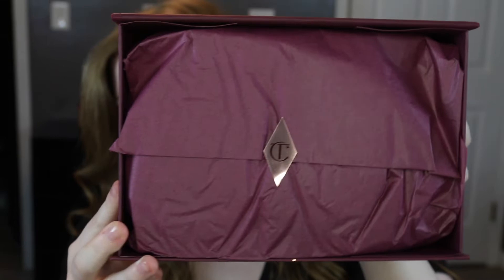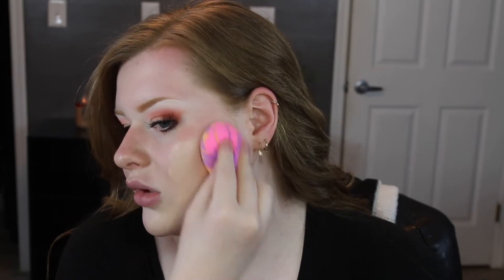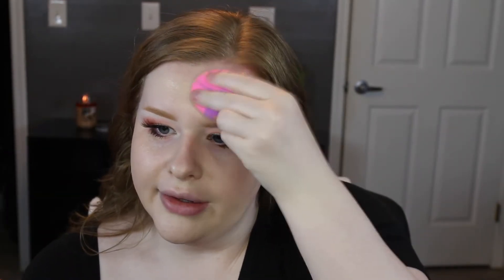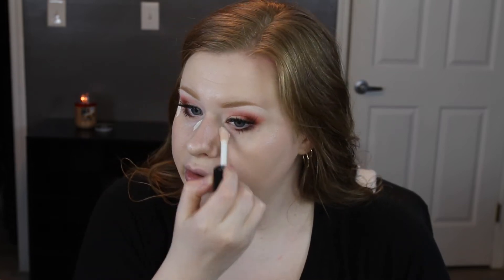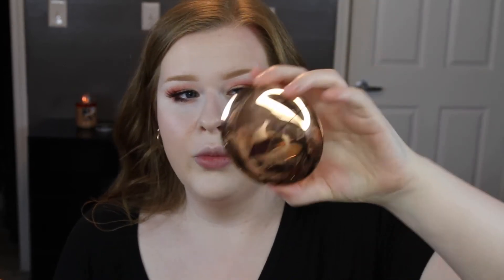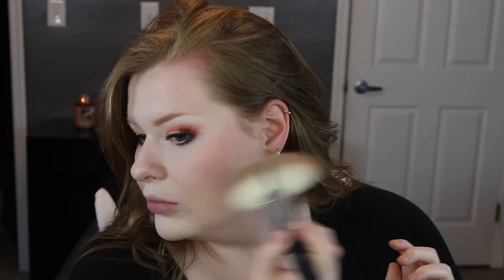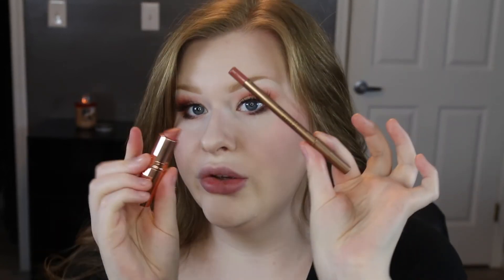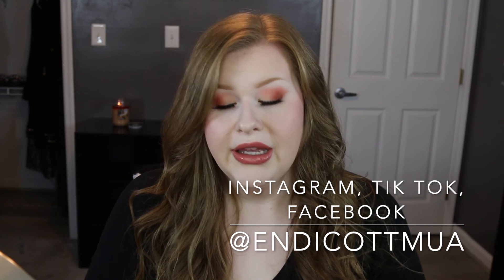Charlotte Tilbury Beautiful Skin First Impression on VERY Pale Skin | EndicottMUA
Face
-(I forgot my moisturizer lol)
-Charlotte Tilbury Beautiful Skin “01 Neutral”
-Dose of Colors Meet Your Hue Concealer “02 Fair”
-Charlotte Tilbury Flawless Finish Setting Powder “1 Fair”
-Kevin Aucoin The Sculpting Powder “Light”
-Charlotte Tilbury cheek to chic “Love Glow”

Eyebrows
-Mac Fluldline Brow Gelcream “Dirty Blonde”

Eyes
-Morphe Big Primpin’ Palete
-KKW 01 Black Eyeliner Pencil
-L’Oréal Air Volume Mega Mascara Waterproof Black
-Kiss Ruffle Lashes
-Kiss Oat Lash Adhesive “Clear”

Lips
-Charlotte Tilbury “PillowTalk” Lip Cheat Lipliner
-Charlotte Tilbury “Bitch Perfect”K.I.S.S.I.N.G. Lipstick

-TIK TOK    EndicottMUA